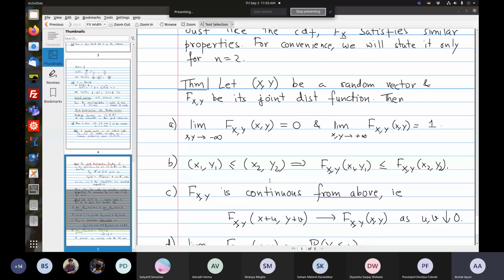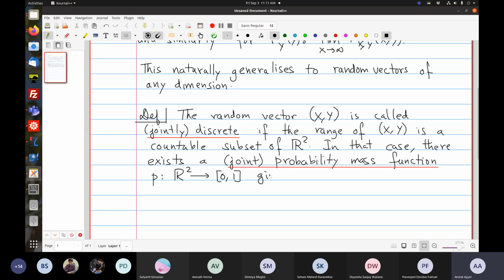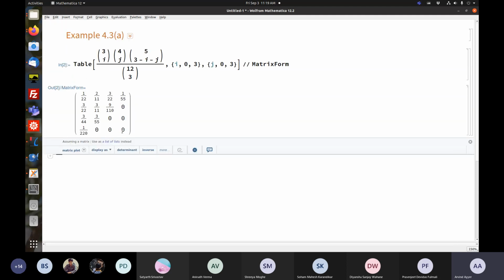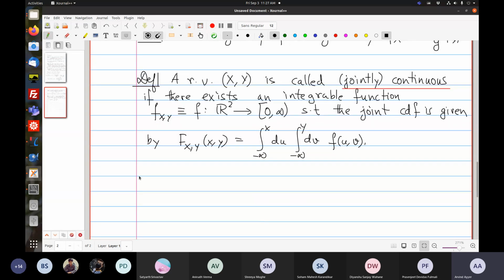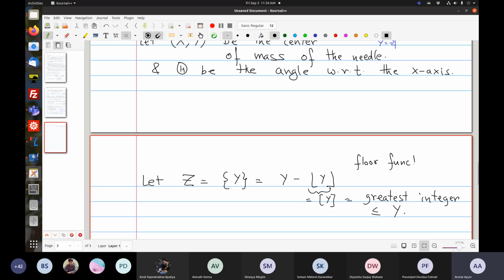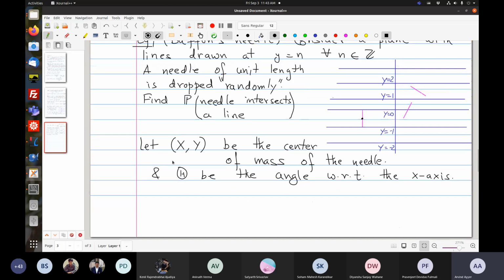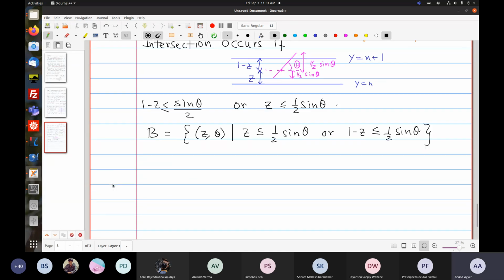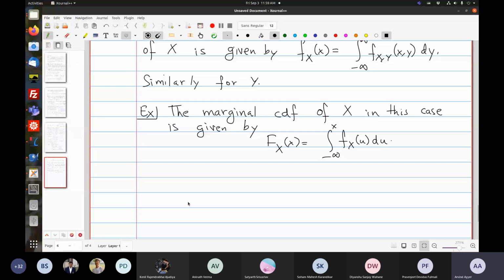UM 201 Lecture 14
joint distribution, joint pmf, joint density, Buffon's needle